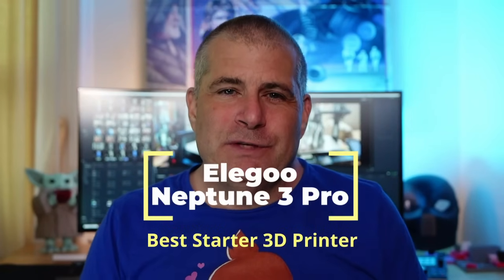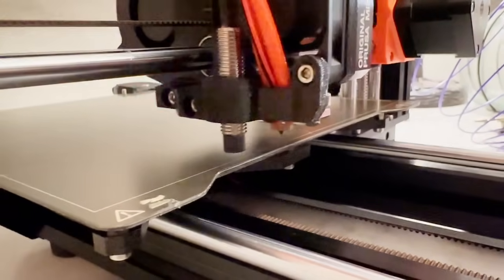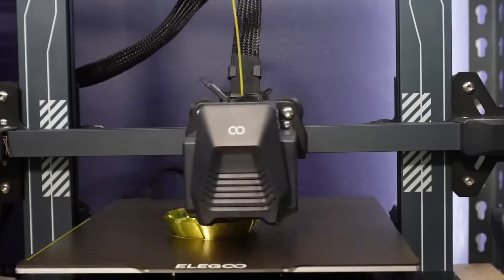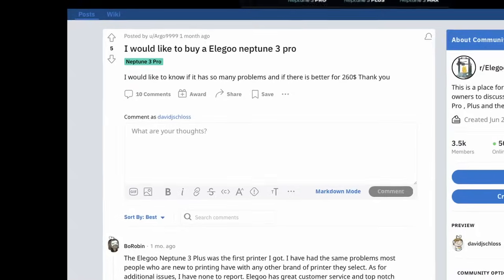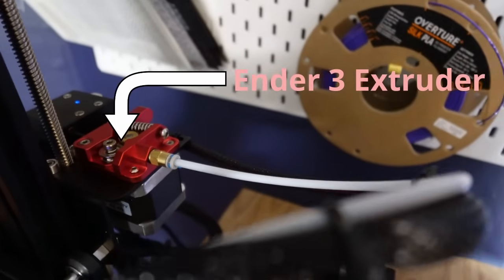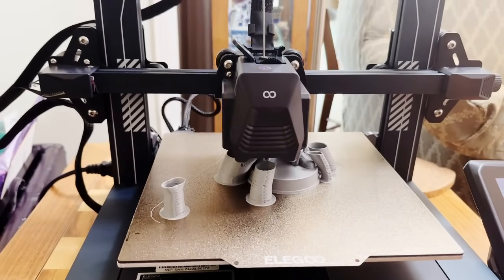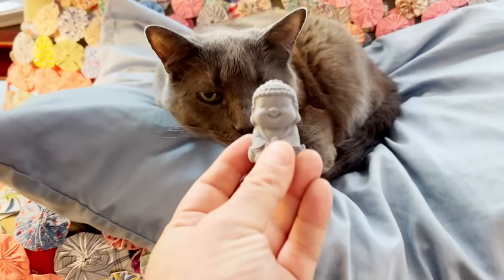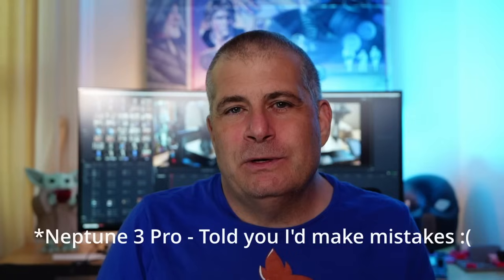Elegoo Neptune 3 Pro Hands On Review - Best Starter 3D Printer!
Introducing the Elegoo Neptune 3 Pro—the best 3D printer for beginners on the market! This powerful machine makes 3D printing easy and fun.

In this video, we'll explain the features of the Elegoo Neptune 3 Pro and show you how easy it is to get started printing with this machine. We'll also discuss some of the pros and cons of this 3D printer so you can make an informed decision about whether it's the right choice for you!

See my video of the Elegoo Neptune 4, which was released after this video was posted.

*My Favorite 3D Printing Filaments*

Great Value Filament That Works Well - *Elegoo Matte Black PLA* (Double spool. About $13 per spool.)

*Overture PLA and PLA Plus* - More than 20 colors! with Cardboard spool

*Polymaker PLA Pastels* with cardboard spool

*Duramic PETG - Multiple Colors with cardboard spool*

*My Favorite Resin*
*Sunlu* 2K/4K 2KG Bottle
*Elegoo* 8K/12K 1KG Bottle

*My Favorite 3D Printing Accessories*
The best surface for 3D printing is PEI. These are PEI plates for various printer models.

All the tools you could need for a 3D printer

*Best Filament Dryer*
Creality Space Pi

00:00 Introduction
00:22 Best In Its Category
01:01 The Competition
01:35 Reliability
01:47 Neptune 3 Plus and Max
02:03 Best First 3D Printer
02:26 As Good As The Specs Say
02:42 Super-Easy Setup
02:57 Runout Sensor and Filament
03:19 Printhead and Extruder
03:47 Bed Levelling
04:15 User Interface
04:40 What's Not To Like?
05:39 Recommendations